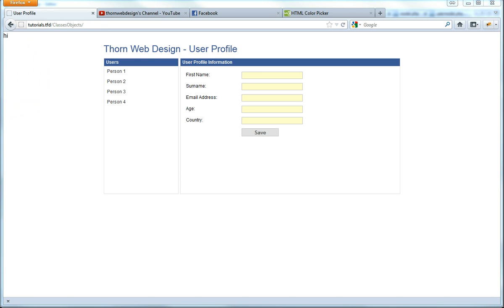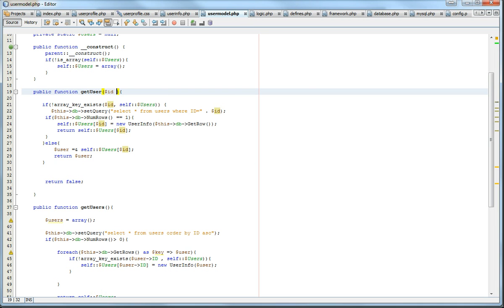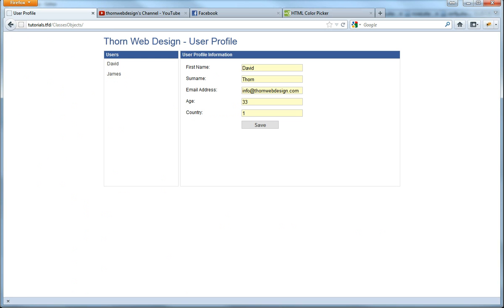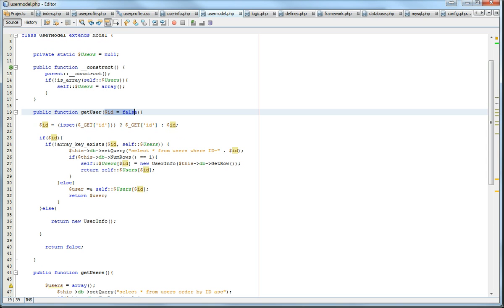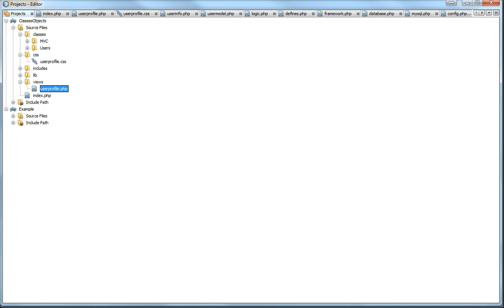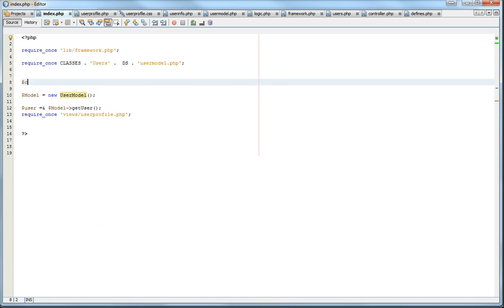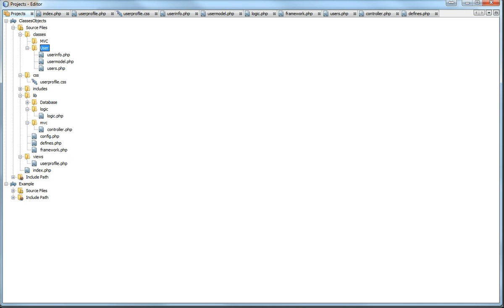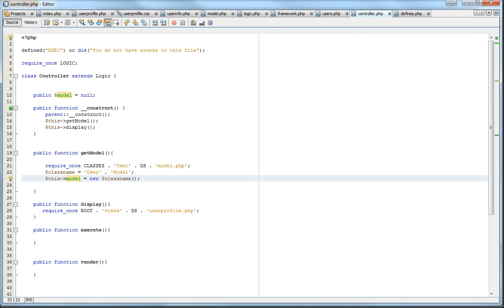PHP - Classes and Objects (Framework pt3) Part 4